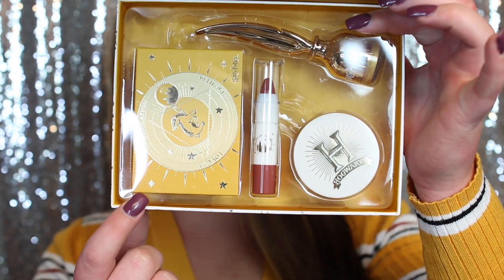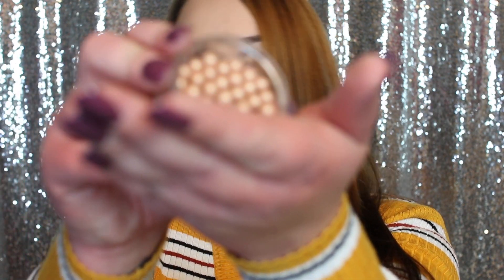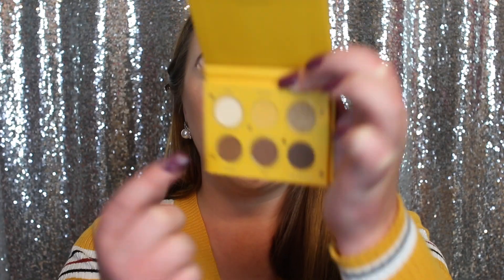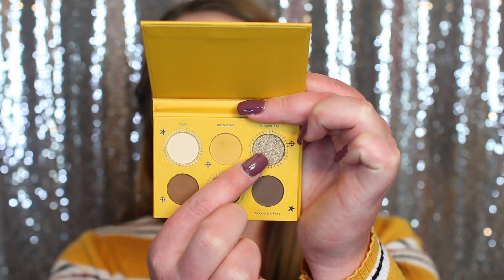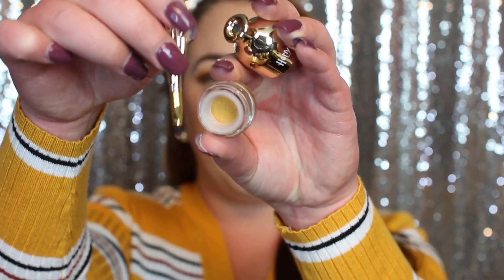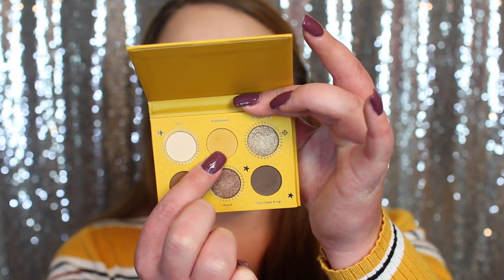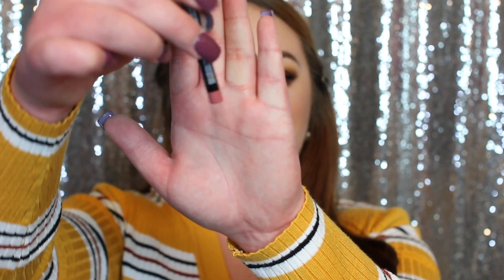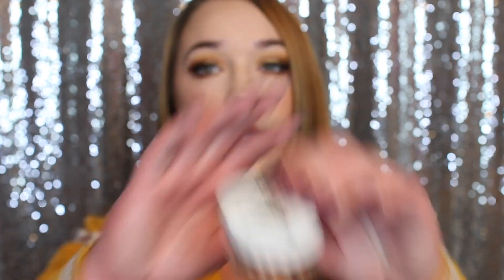Harry Potter X Ulta Beauty Hufflepuff Cosmetic Kit | Tutorial/Review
Hey beauty, I hope you’re doing well.

In todays video I tried the NEW Harry Potter X Ulta Hufflepuff Cosmetic Kit.

Click This Link & Copy and Paste This code Or Screen Shot To Use The Barcode In Store For 20% Off Of Harry Potter Items From Ulta. (This Is For Ulta) Offer Valid Until October 31st 2020

Please give it a big thumbs up

Thank you all so much for all the love and support it means so much.

Xoxo

Camera I use: Canon 70D
Lens I use: Sigma 30mm F1.4
Lighting I use: Soft Box+Ring light (Both purchased on Amazon)